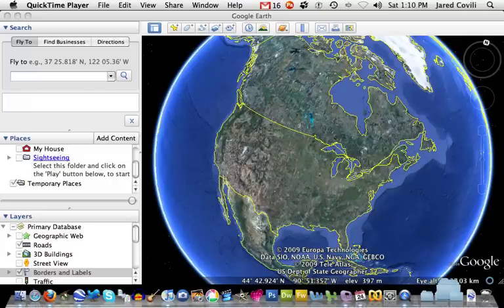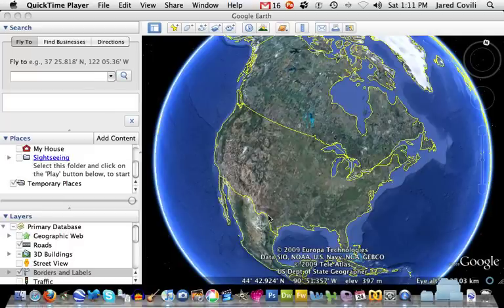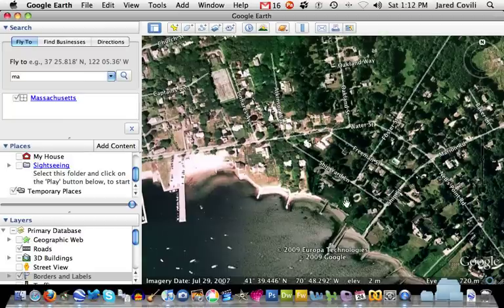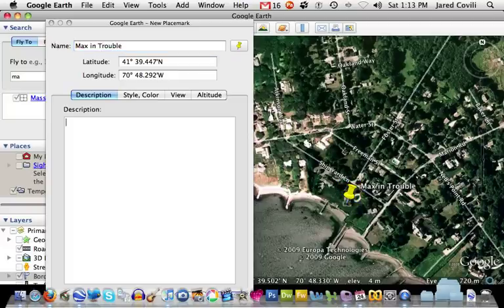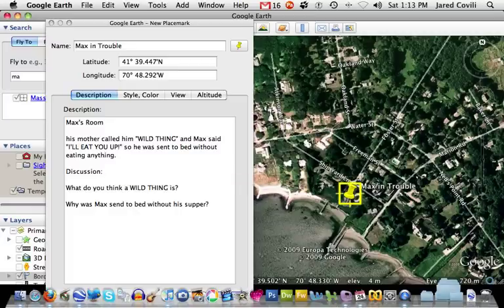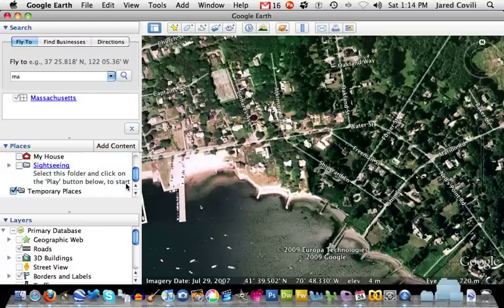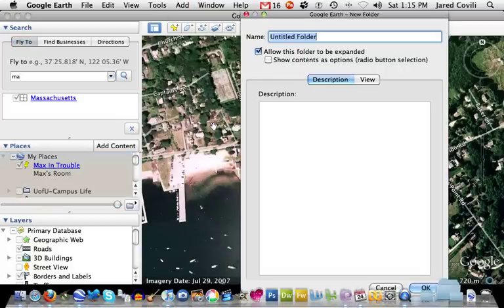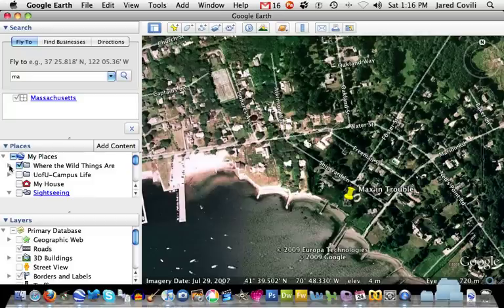Creating Placemarks in a Google Lit Trip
This video covers creating placemarks and adding descriptions in Google Earth.